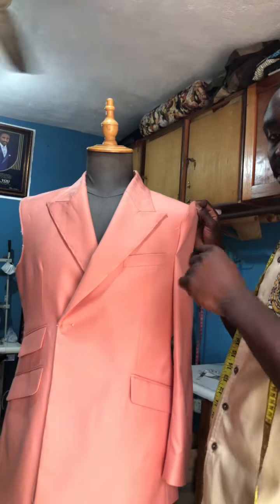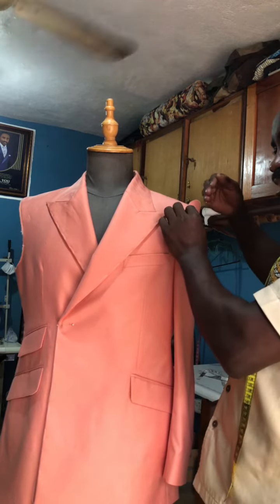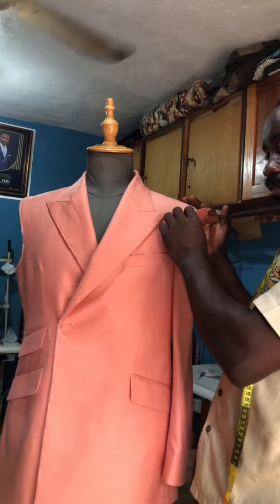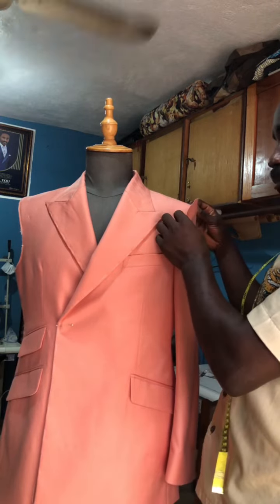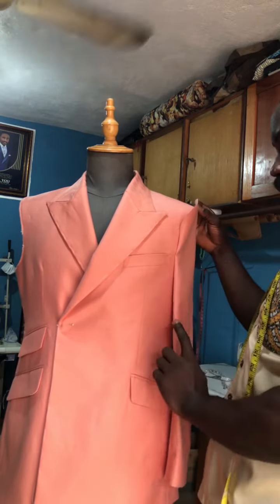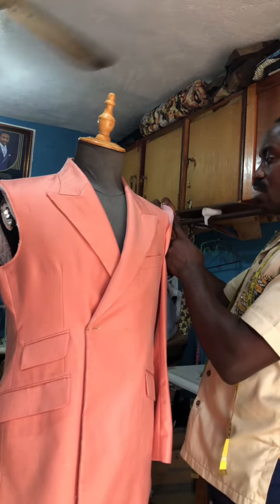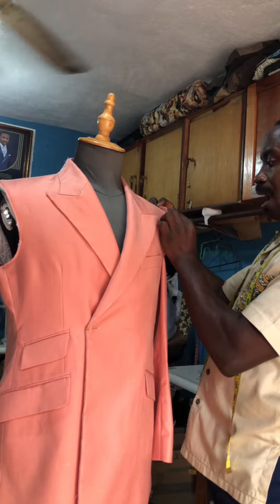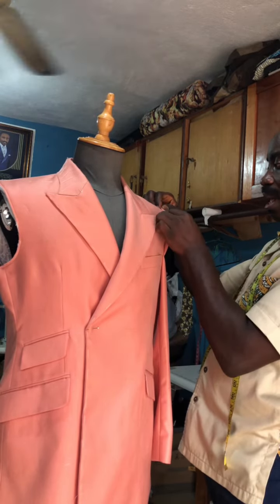HOW TO GET A PROPER ROPING ON YOUR SUIT SLEEVES.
To get your suit sleeves to rope properly
1: make sure your sleeves arms eye or arm hole is bigger than the body arms hole not less than 2”

2:Use a proper sleeve heads material consisting of a horse hair canvas and a wadding.

3:Get your seam allowance accurate when stitching the sleeves onto the body